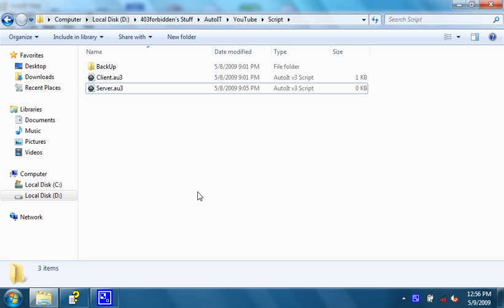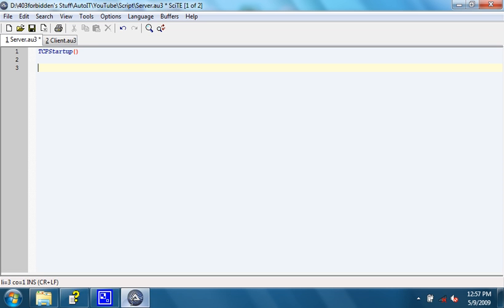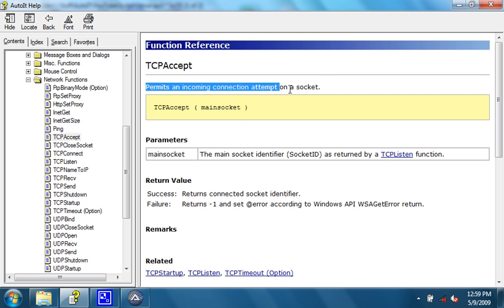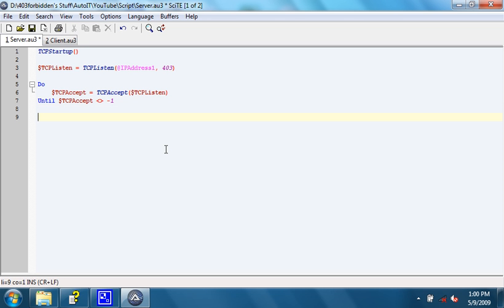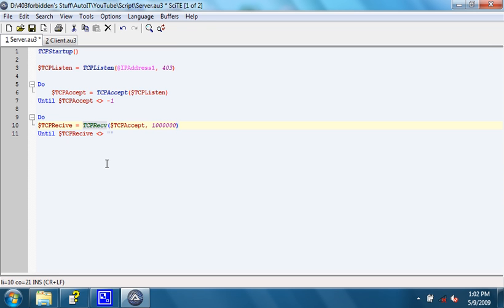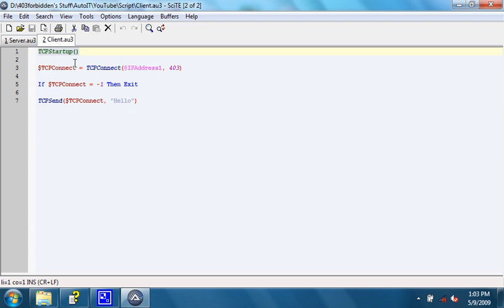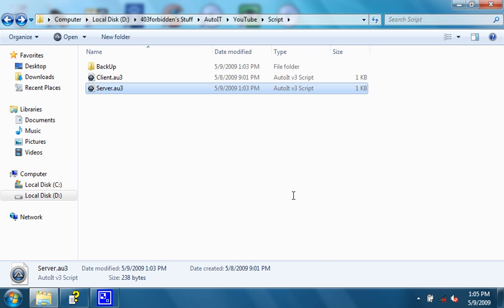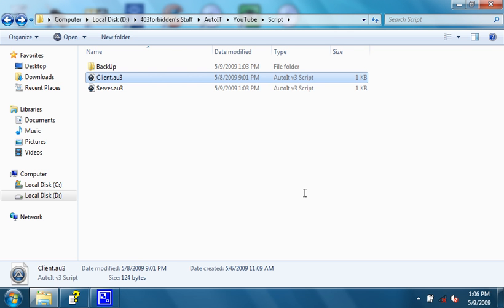AutoIt Tutorial Part 11.1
My AutoIt Tutorial Part 11.1 where we start to get into networking, and write a TCP server that communicates with the client.